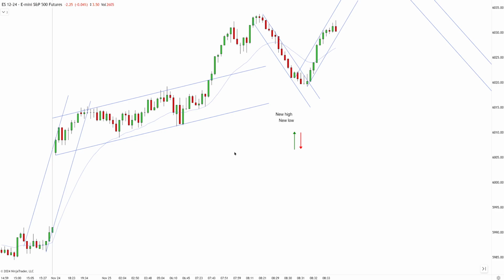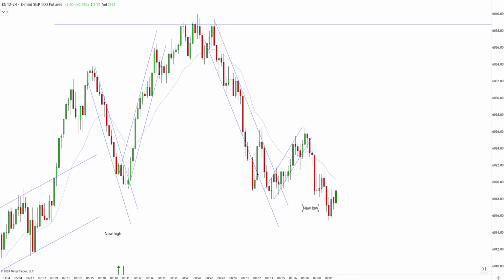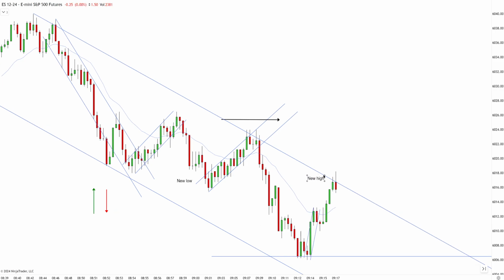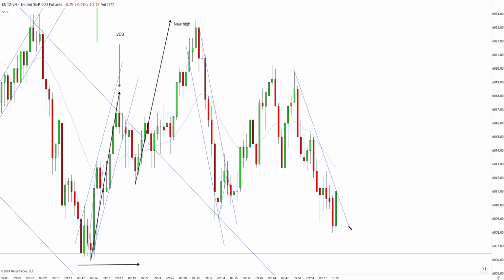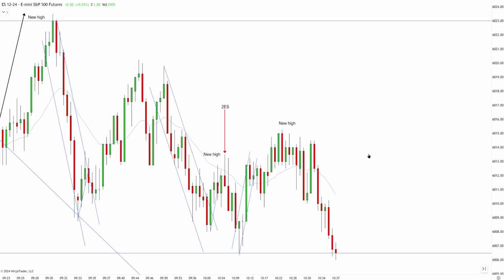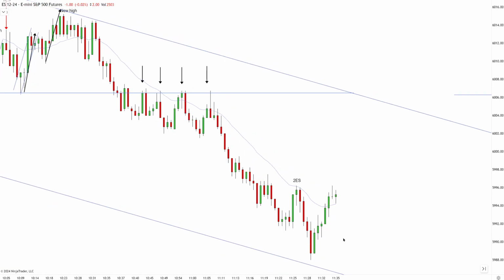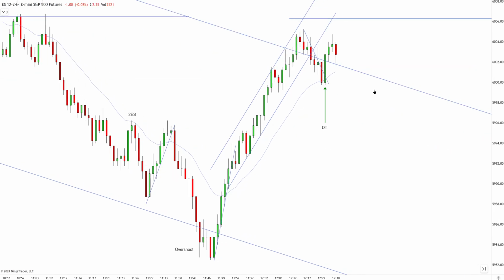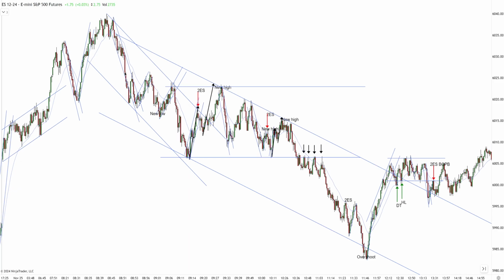Price Action Patterns For Day Trading